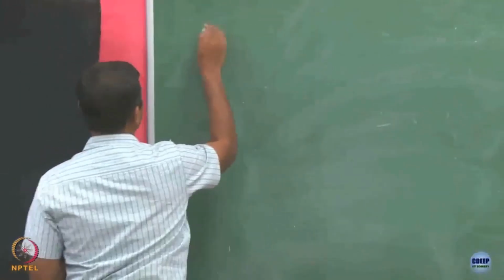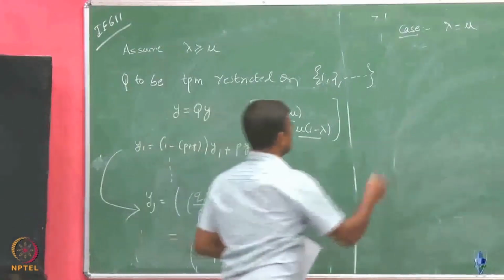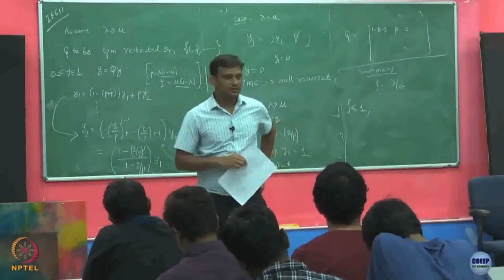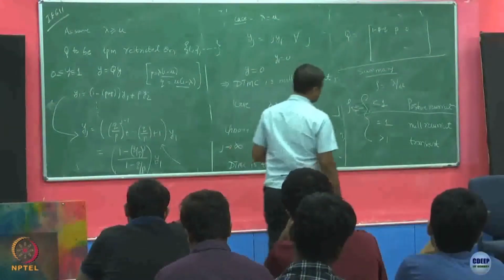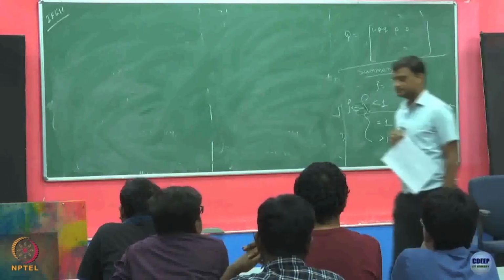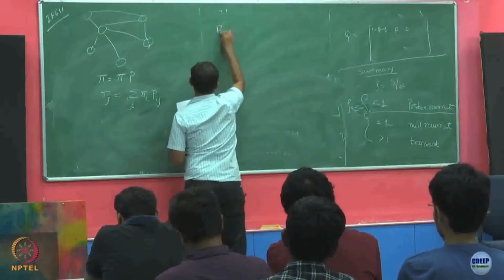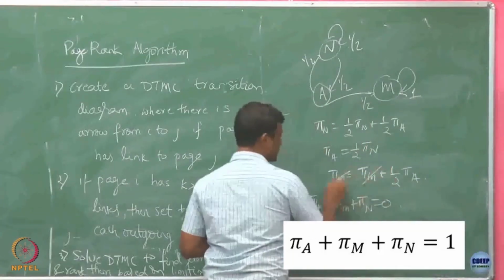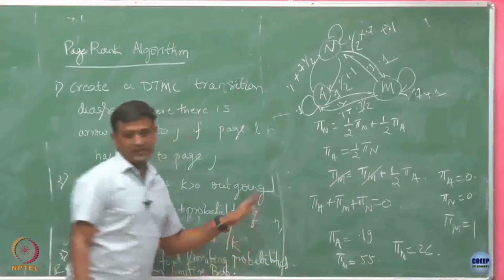Lecture 37: Class Properties Continued